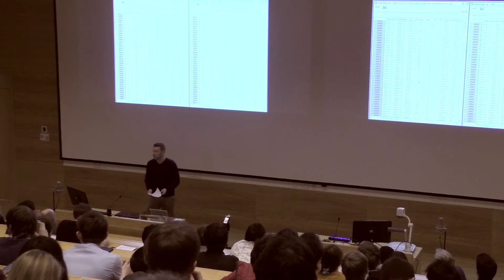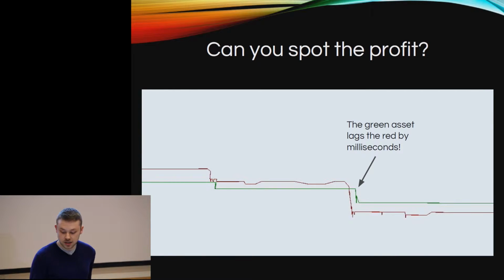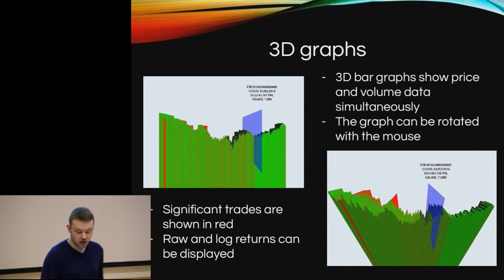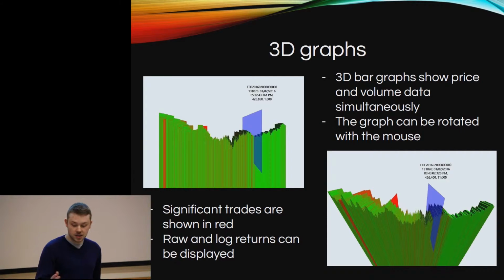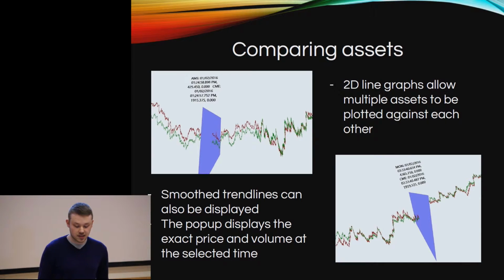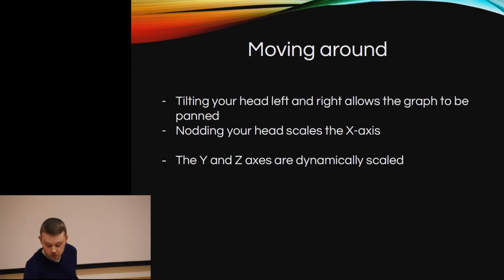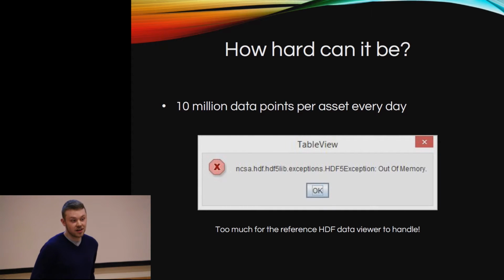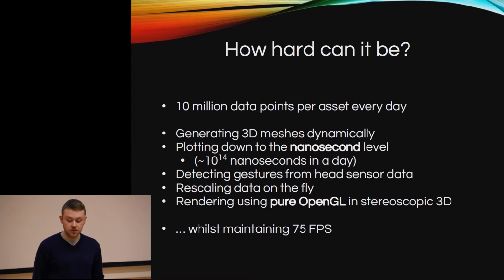Design Projects 2016 - Group India - Fly Past Finance